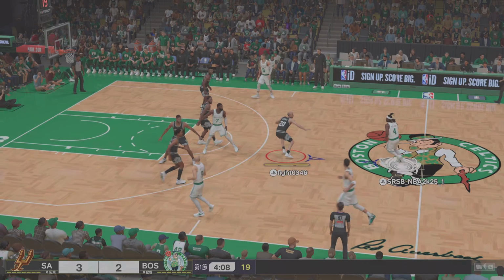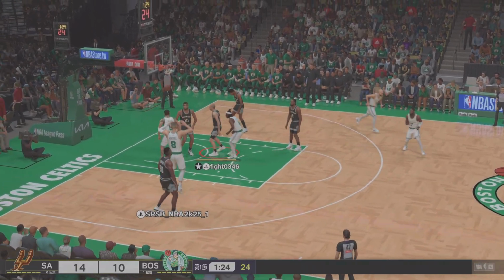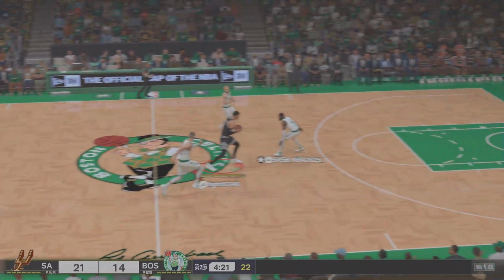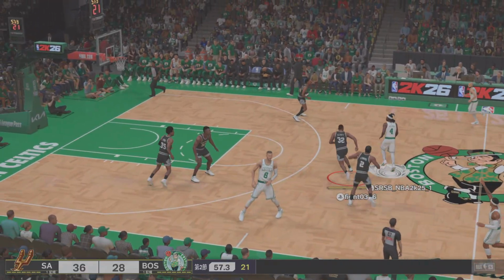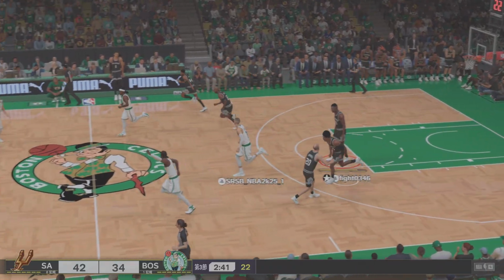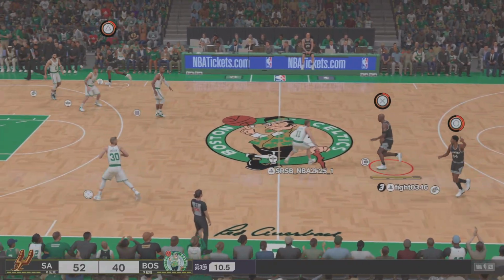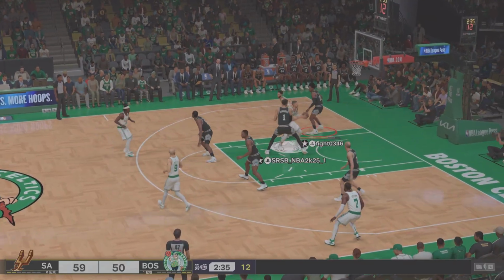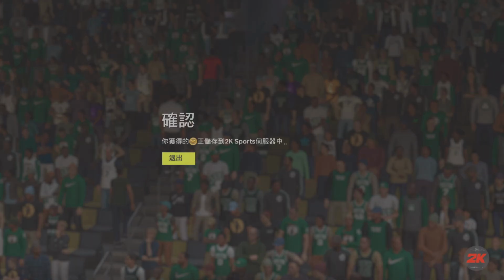NBA 2K25_20250726001949